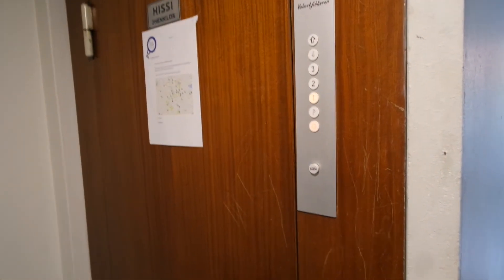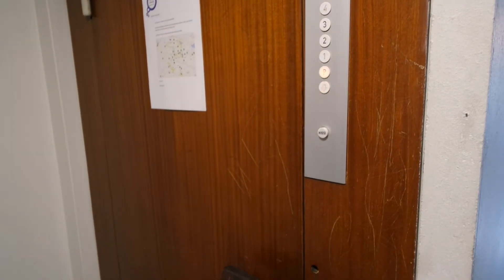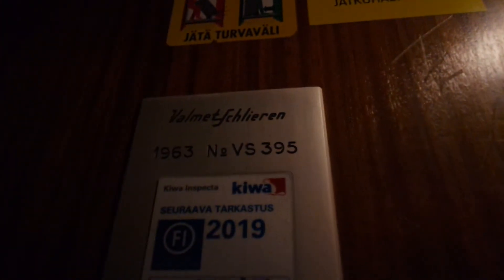Last ride! Amazing 1963 ValmetSclieren traction elevator/lift in Turuntie 21, Forssa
Location: Turuntie 21, Finland
Brand: Kone
Year installed/modernized: 1963
Serial number: VS 395
Floors: 5(P, 1, 2, 3, 4)
Capacity: 3 persons or 240 kg
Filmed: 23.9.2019